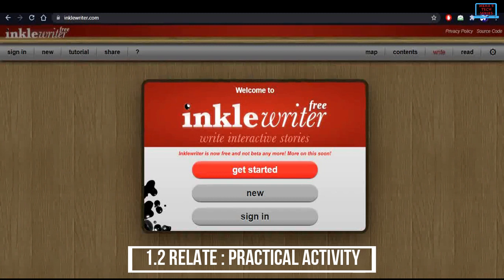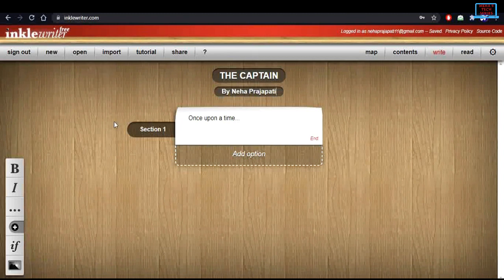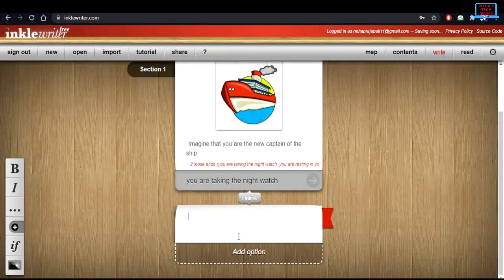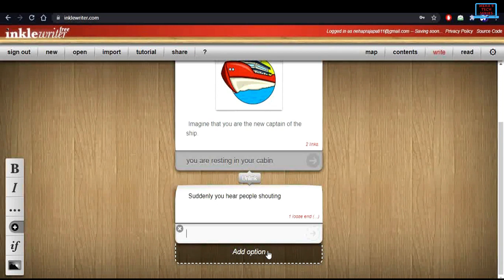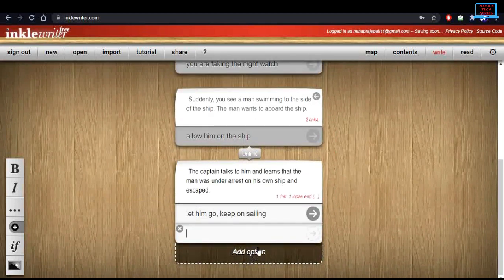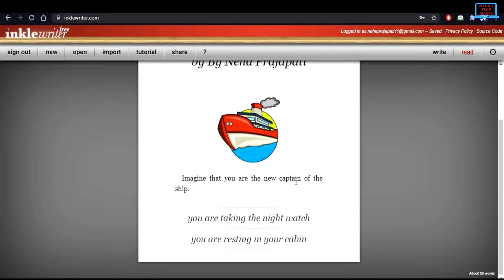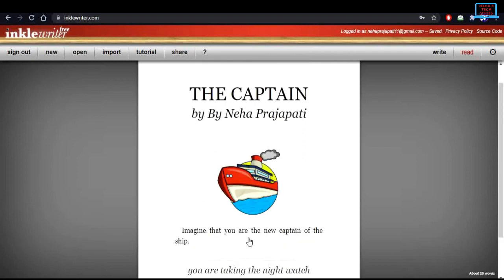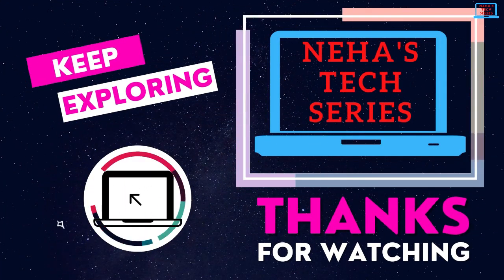UNIT 1 INTRODUCTION TO AI SUB-UNIT 1.2 RELATE INKLEWRITER ACTIVITY CLASS 9 CBSE (AI-417)